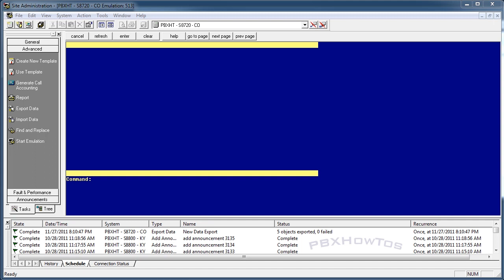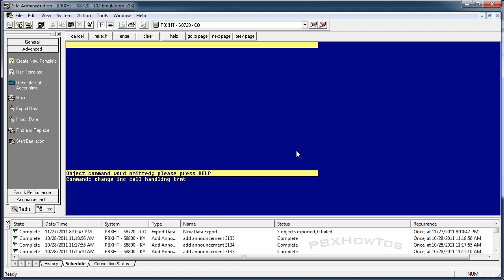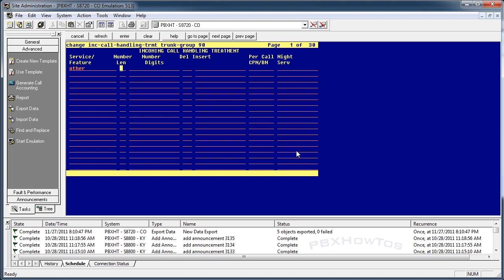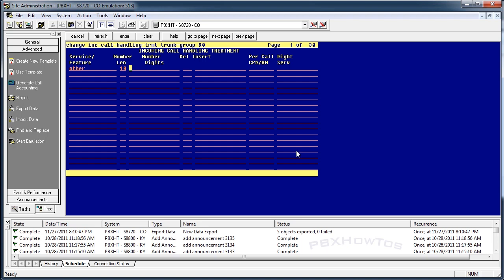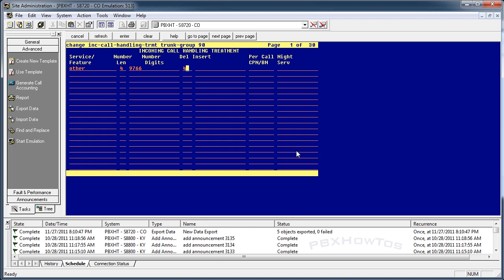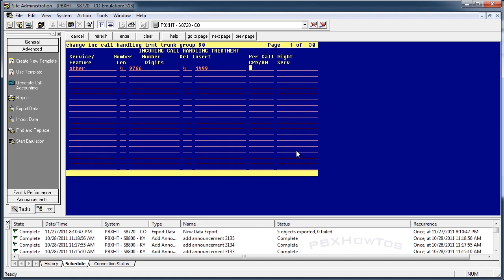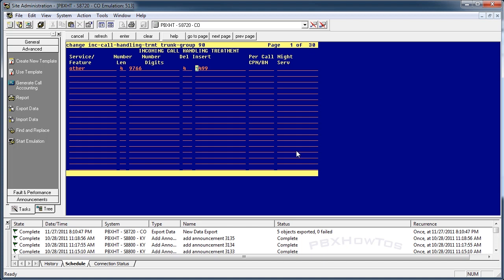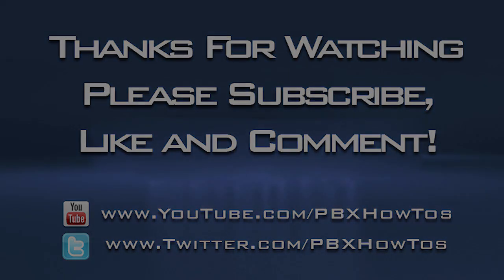Quick Tips - Incoming Call Trunk Treatments - Avaya PBX 5.2 - HD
Video Topic: Quick Tips!! - Incoming Call Trunk Treatments
System: Avaya Communication Manager -- 5.2

I show you how to configure incoming call trunk treatments on an S87XX PBX although this can be translated to other Avaya PBX's as well. Just refer to the Avaya Aura Communication Manager Feature Description and Implementation manual for more information. Click on Documentation and select the system and version for your PBX.